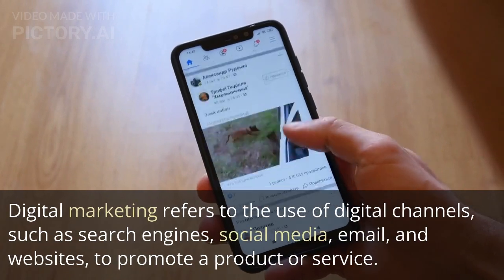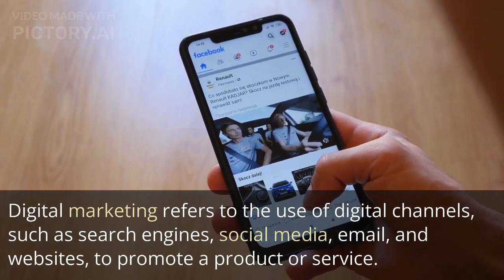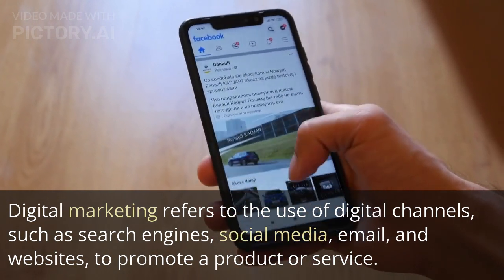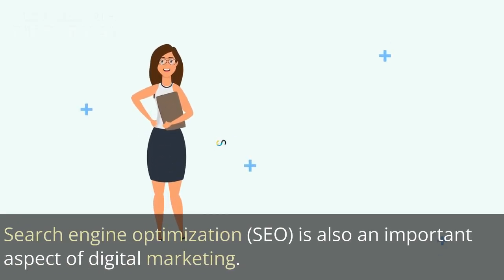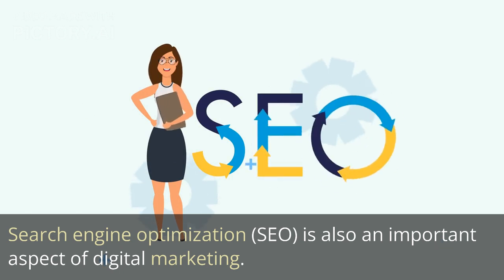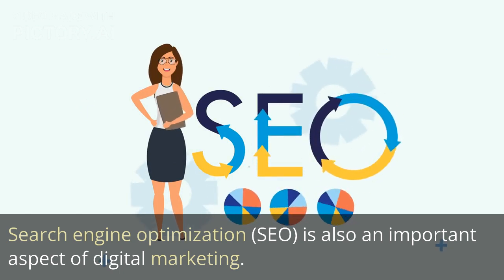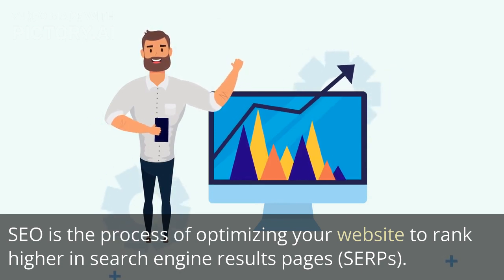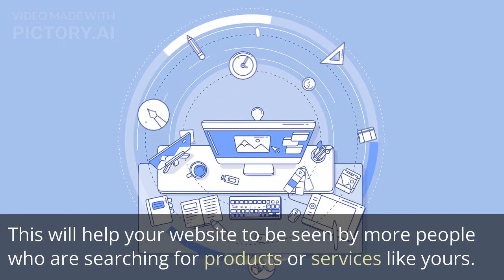Digital Marketing Basics: What Every Beginner Should Know - Learn Digital Marketing For Beginners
Digital marketing is all about connecting with your target audience and promoting your products or services through various online channels. Whether you're a small business owner, a marketer, or just someone interested in learning more about digital marketing, this video is for you.

We'll be covering topics such as:

Understanding the digital marketing landscape
Setting goals and developing a strategy
Building a website and creating content
Search engine optimization (SEO)
Paid advertising (PPC)
Social media marketing
Email marketing
Analytics and measuring success

By the end of this video, you'll have a solid understanding of what digital marketing is and how to get started with your own digital marketing efforts.